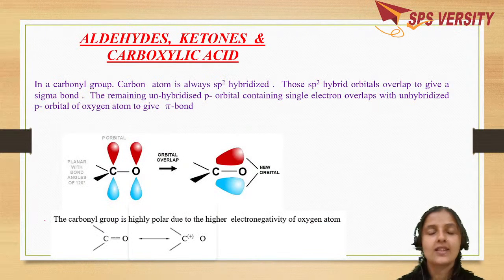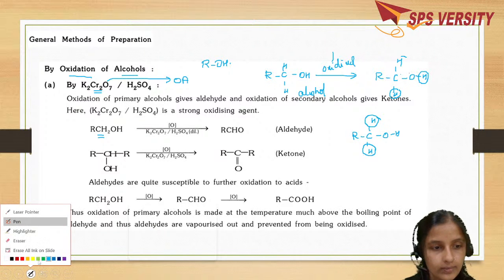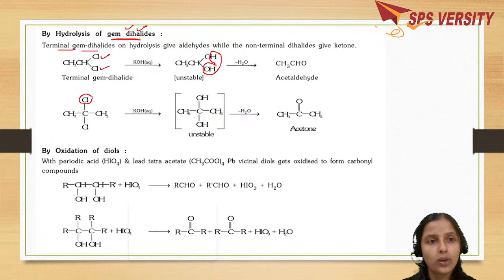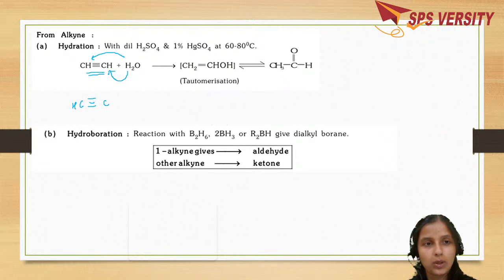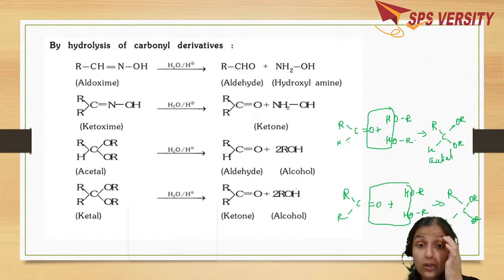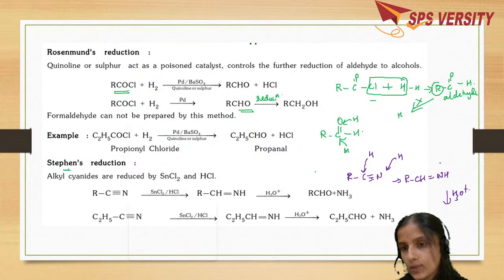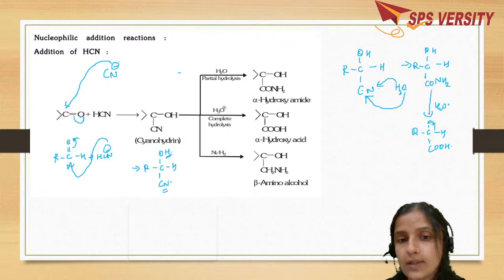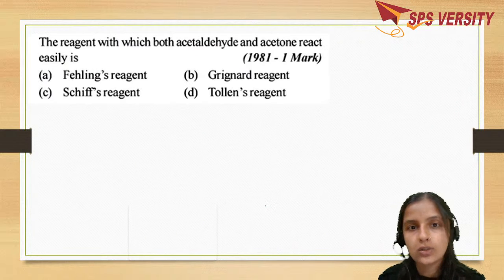+2 class chemistry - Aldehydes Ketones (Part-1)